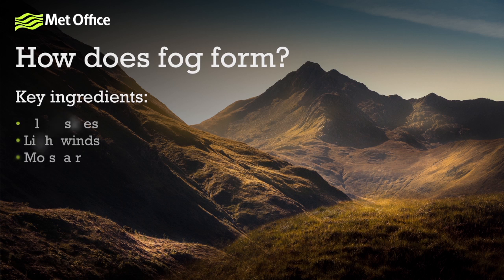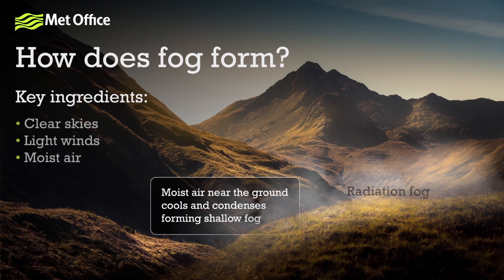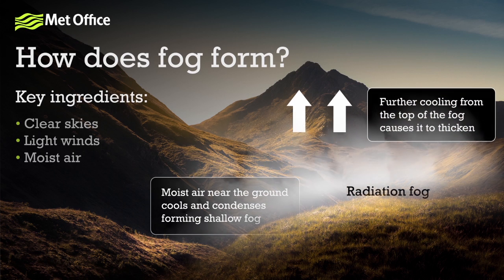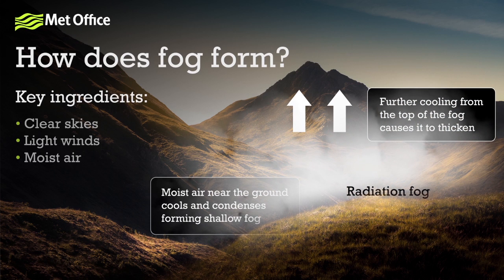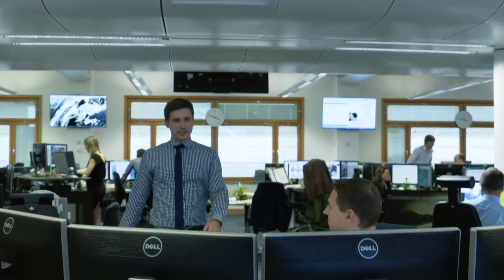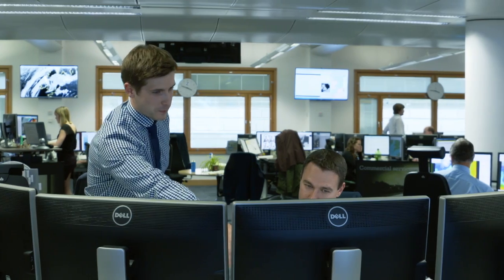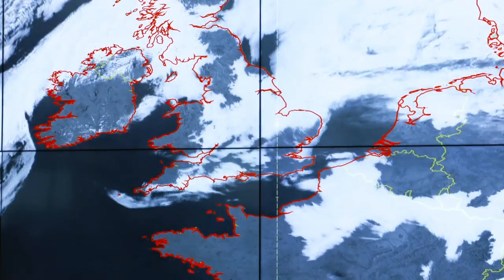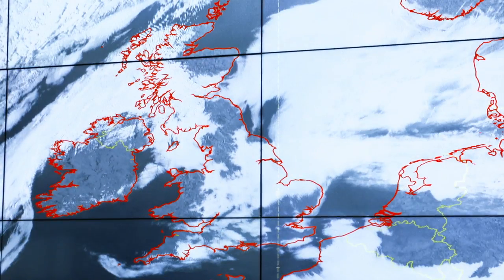What’s Causing the Fog in the UK?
Fog has been causing disruption at airports across the UK. Met Office meteorologist Alex Burkill explains what’s causing this fog.